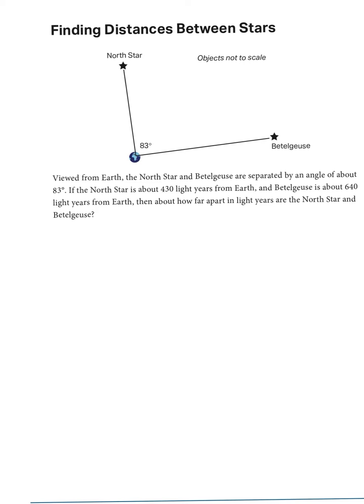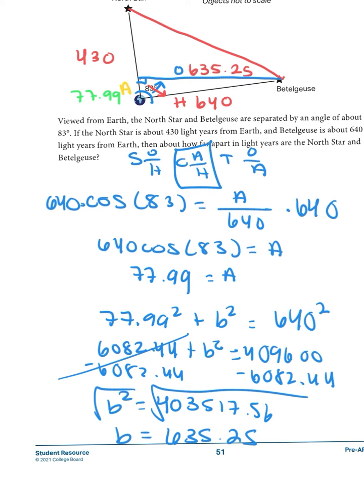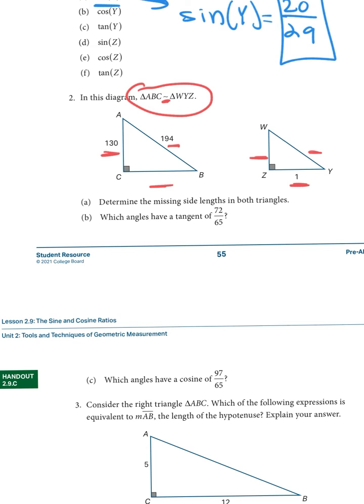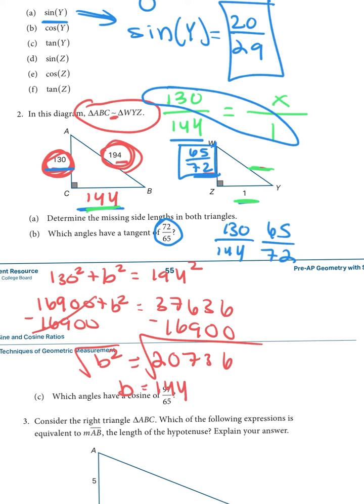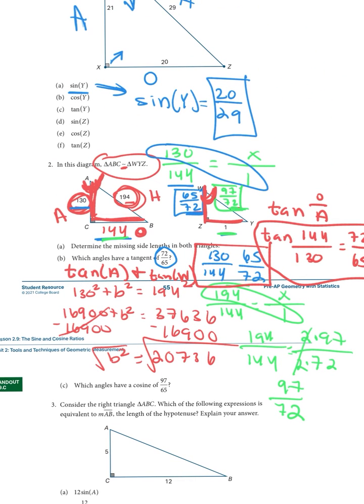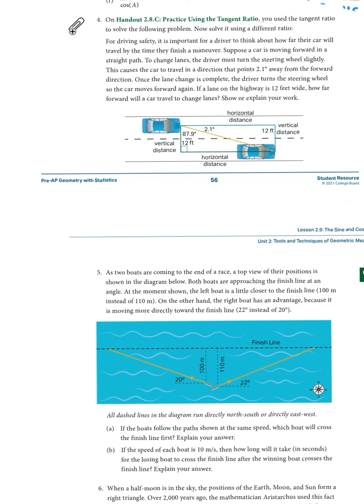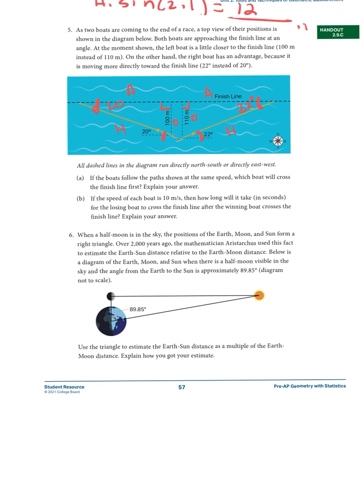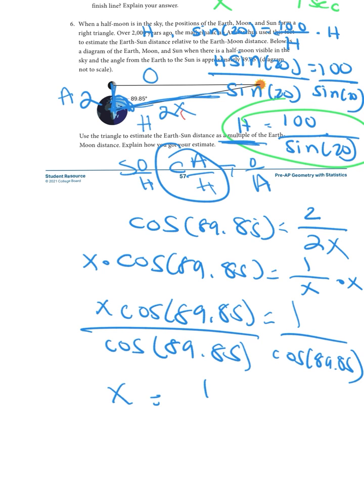Pre-AP Geometry 2.9